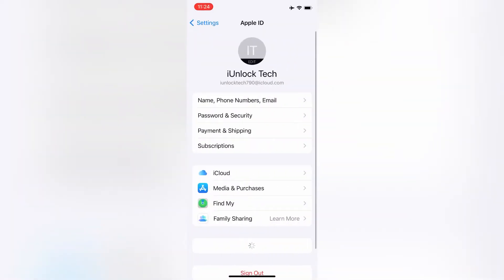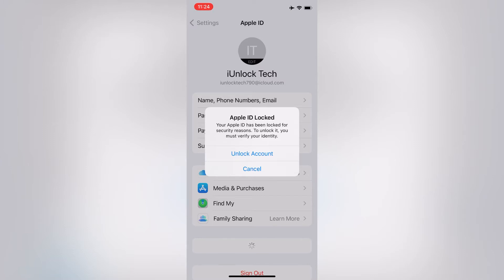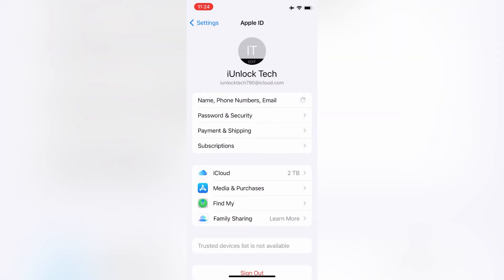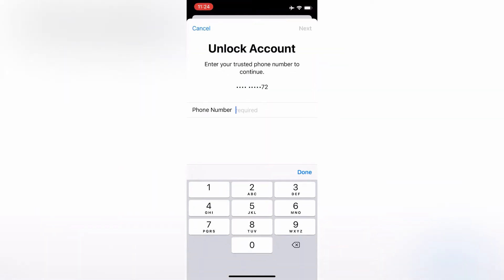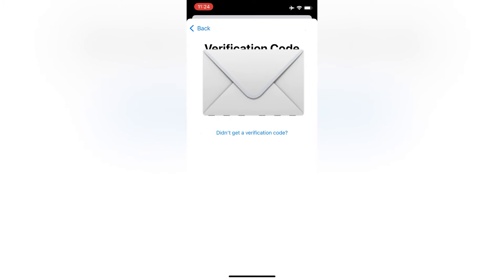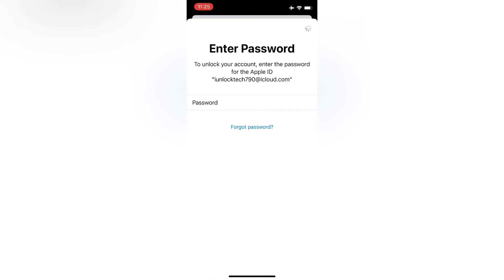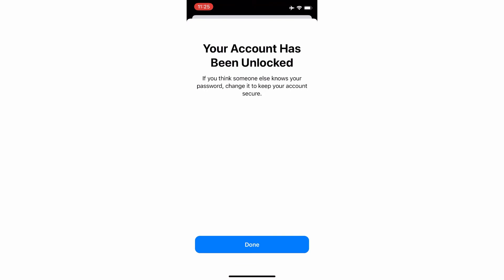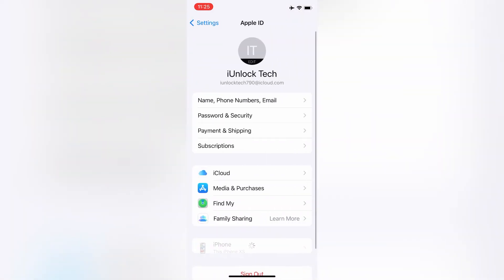SOLVED” Apple ID Locked Your Apple ID has been locked for security reasons ( iOS 16 )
Solve "Your Apple ID Is Locked for Security Reasons in 2022

How to Fix Apple ID Locked for Security Reasons 2022

How To Unlock An Apple ID That's Locked Or Disabled

Your Apple ID Has Been Locked for Security Reasons

Tags,